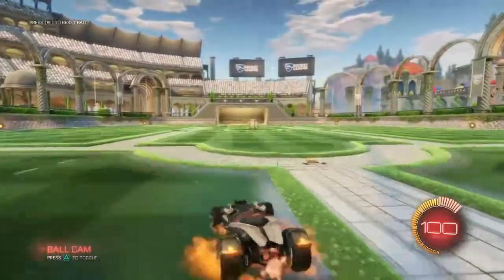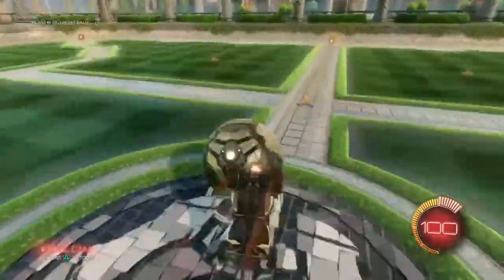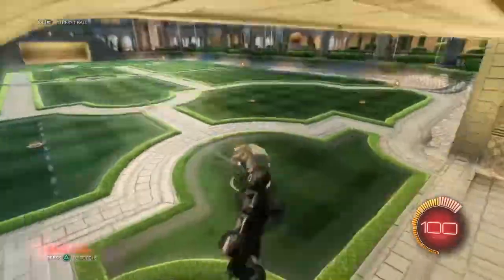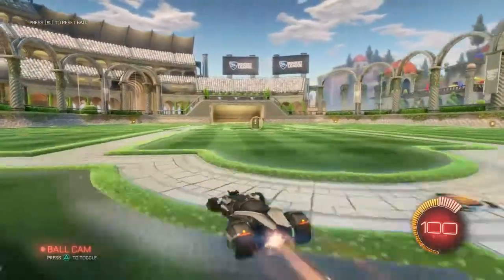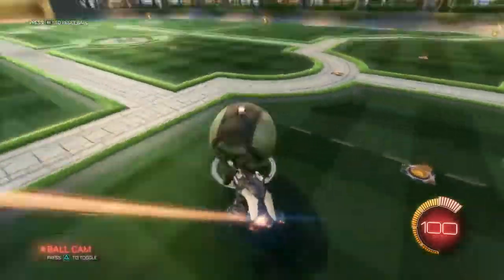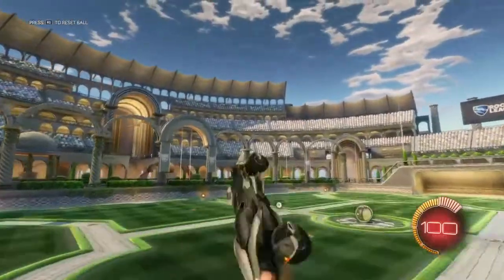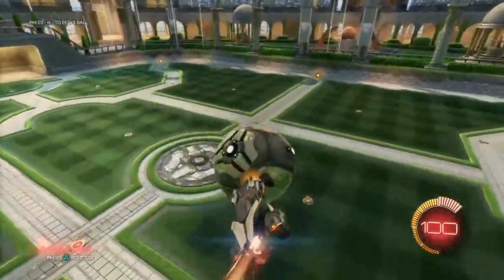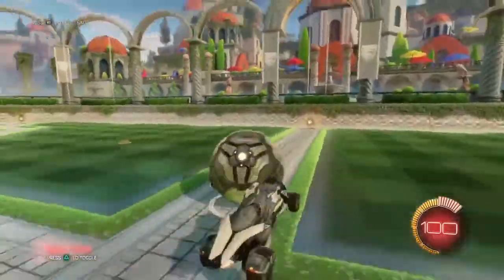Air dribble tutorial